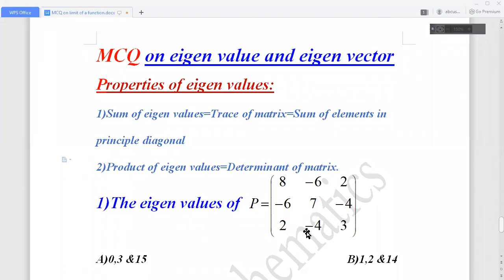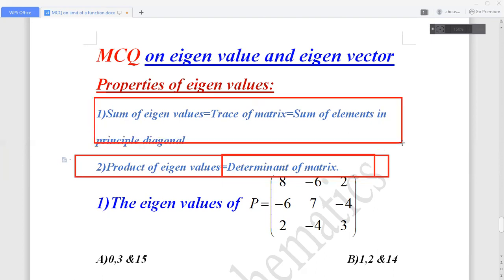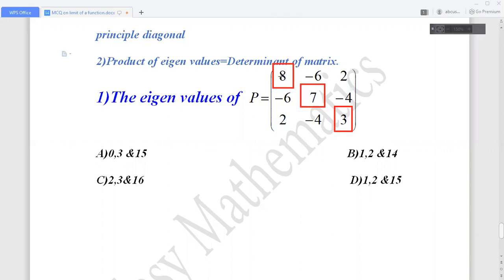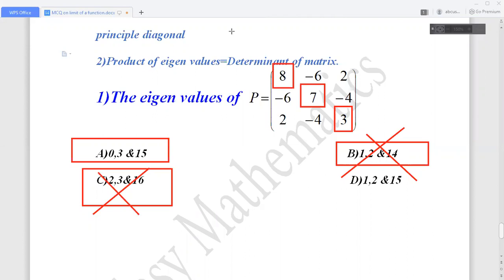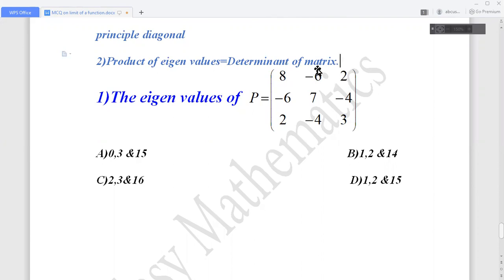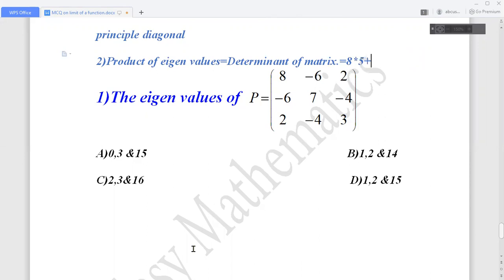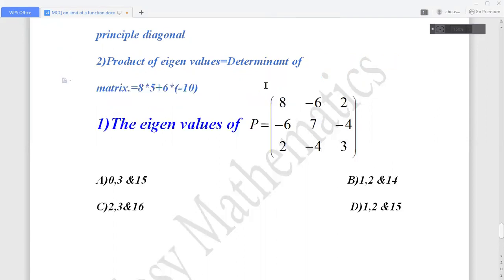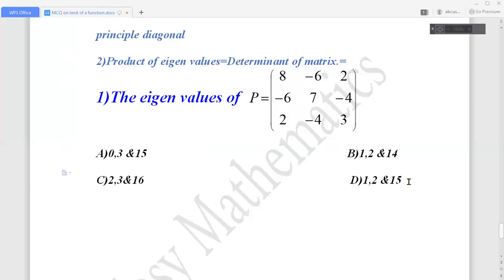properties of eigen values .Multiple Choice Questions on eigen value